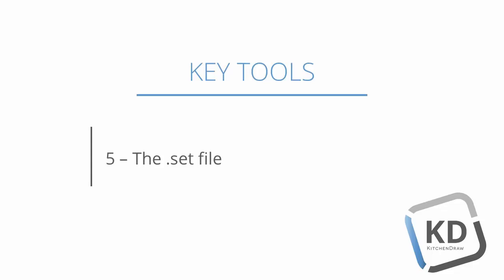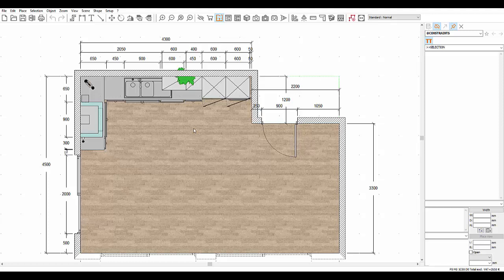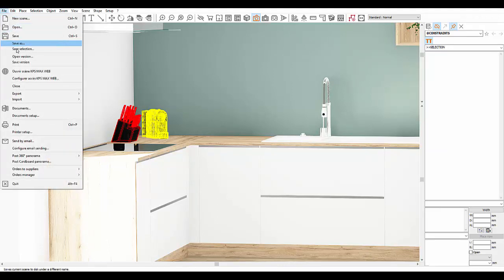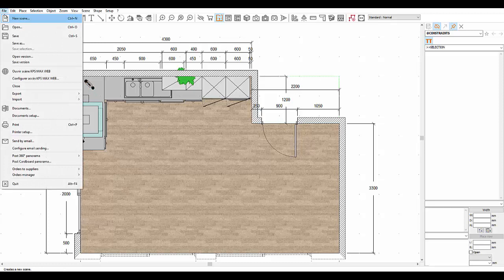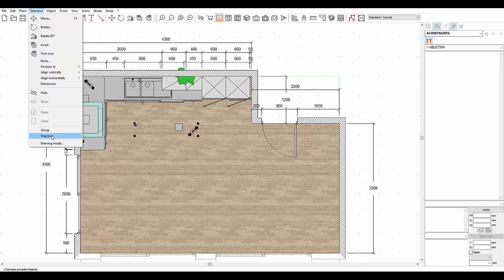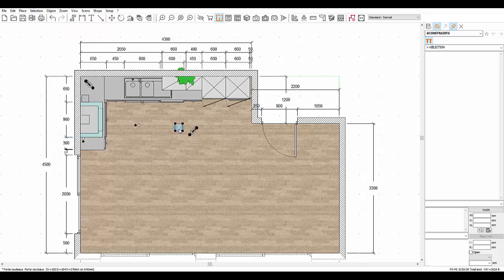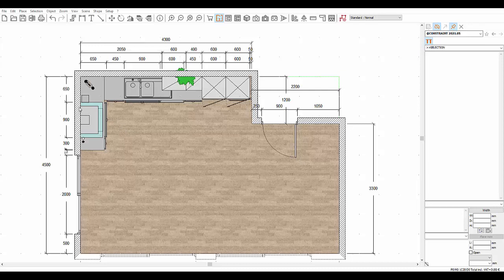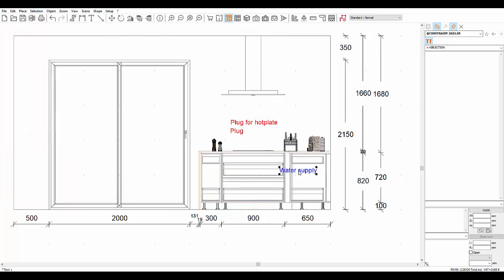5 - The .set file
The software gives you the option of saving groups of objects, texts, symbols and even finished scenes so that you can use them again in your next projects, therefore saving considerable time.